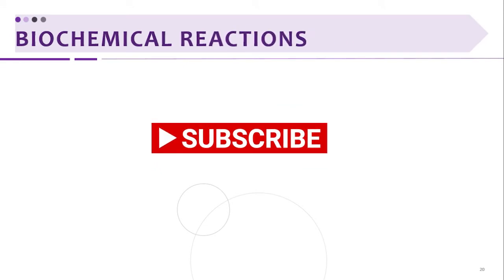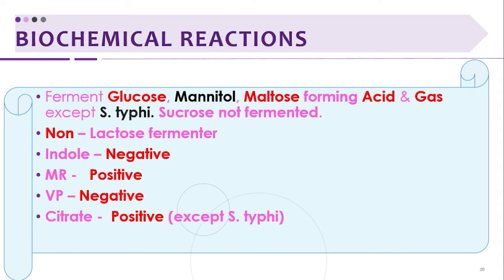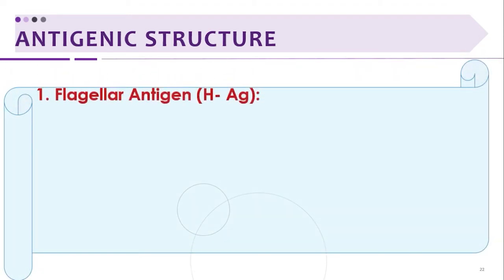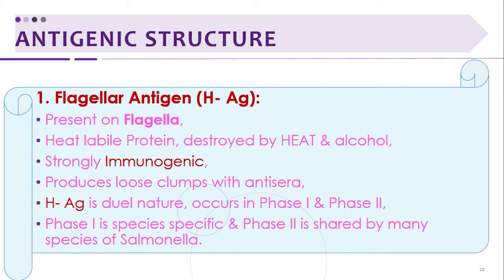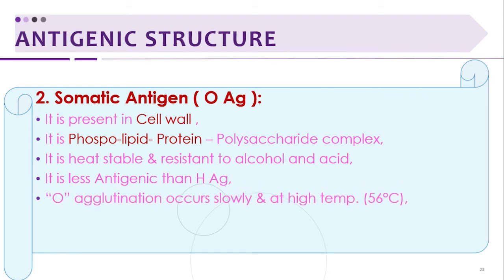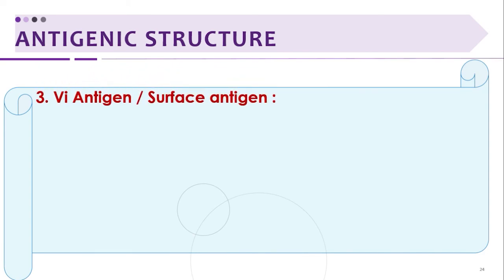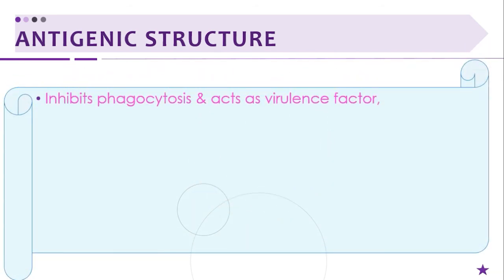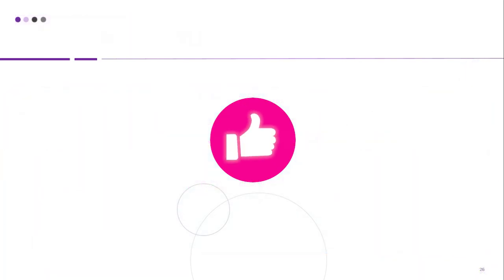SALMONELLA PART 3 | MICROBIOLOGY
GIVE YOUR SUGGESTIONS IN THE COMMENT BOX